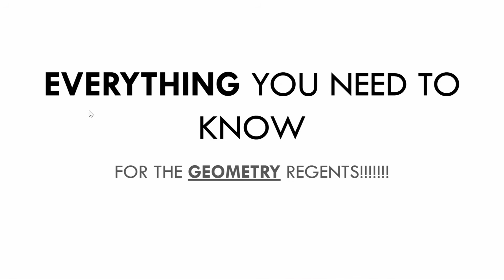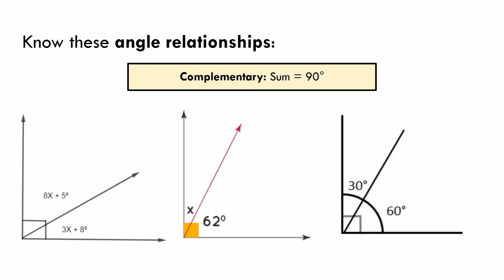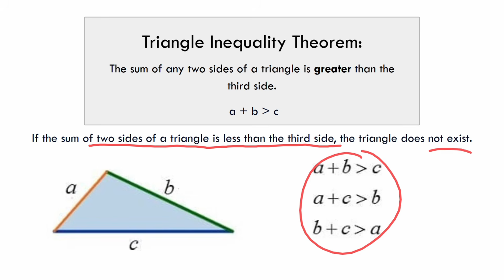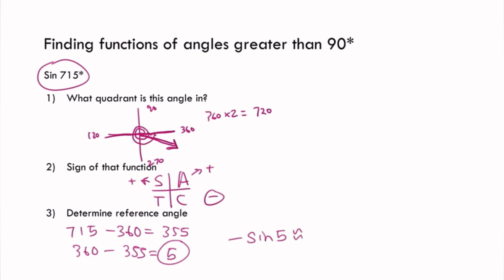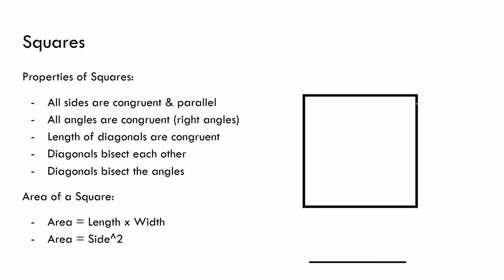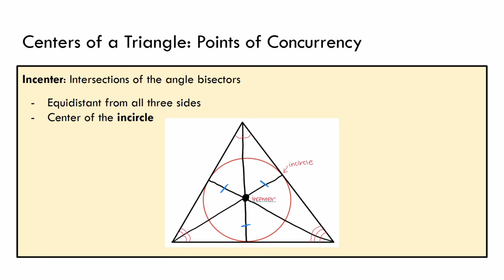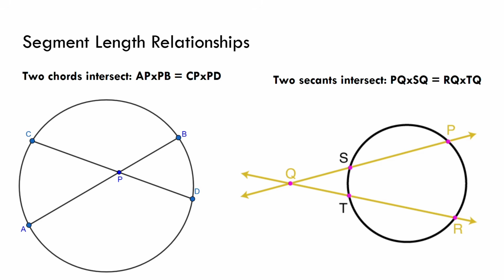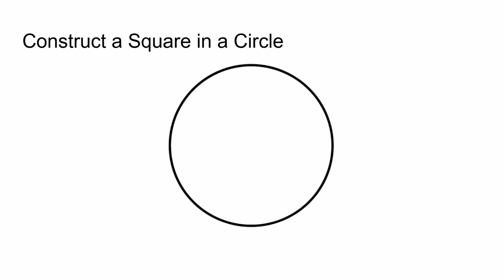Geometry Regents Cumulative Review - Everything You Must Know!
Hey guys! This video will be going over important topics that you need to know for the Geometry Regents Exam. For more in depth explanations with practice problems feel free to check out our Geometry review playlist! Good luck to everyone taking the exam!